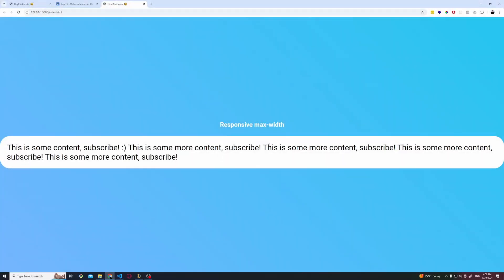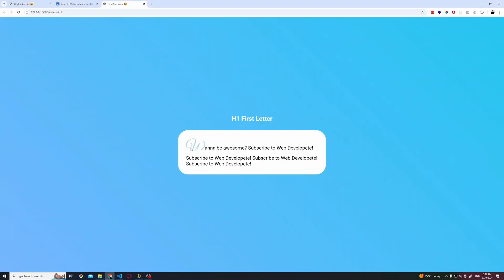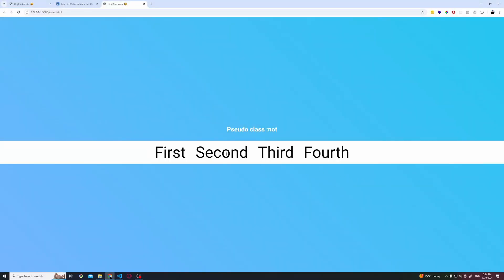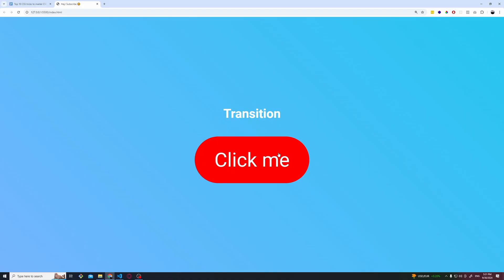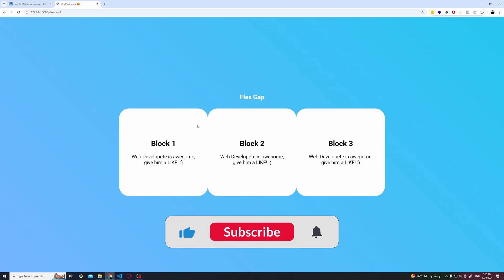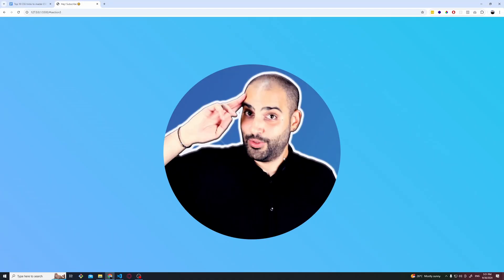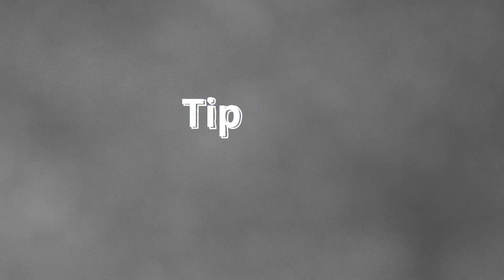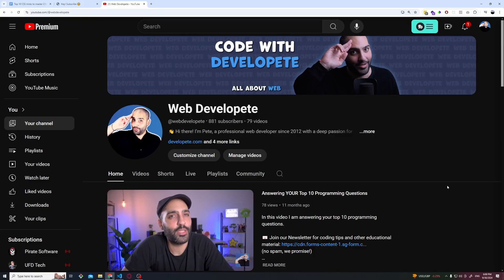10 CSS Tips You NEED TO KNOW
In this video I will reveal the top 10 Game-Changing CSS Tips for Web Developers.

(no spam, we promise!)

Best courses I recommend for you to become a web developer as fast as possible:

If you enjoy the video, here are some ways you can thank me:
💬 Leave a nice comment so I can reply and get in touch with you! 👋😍

👤 About Developete channel:
My main goal with this channel, is to share with you my passion as well as interesting, creative and beautiful web and tech related stuff!

It's great to have you on board to my YouTube journey and I hope you will stick around! 😃

⏳ Timestamps: ⏳
00:00 - Intro
00:11 - Tip 1: Responsive full width
01:03 - Tip 2: H1 first letter
01:35 - Tip 3: Resizable elements
02:28 - Tip 4: Pseudo class :not()
03:34 - Tip 5: Transitions
04:20 - Tip 6: Smooth scroll
04:51 - Tip 7: Flex gap
05:36 - Tip 8: Image scaling and grayscale
06:52 - Tip 9: Truncate text
07:26 - Tip 10: Customizing scrollbar
08:29 - Outro